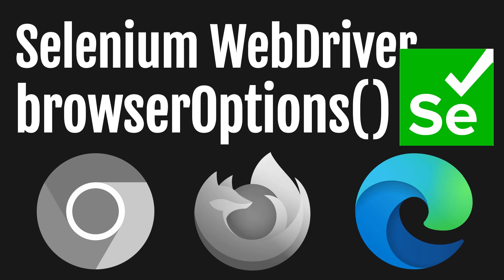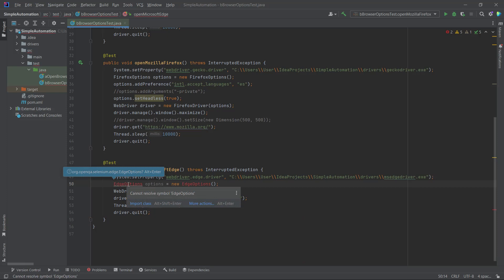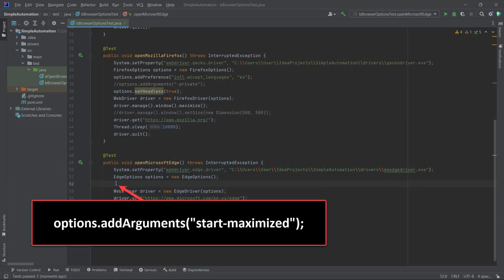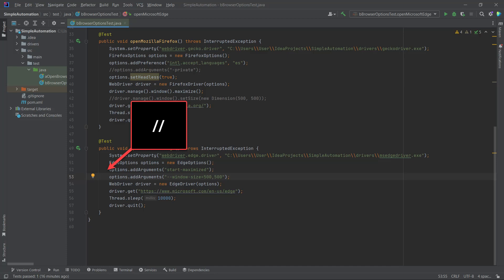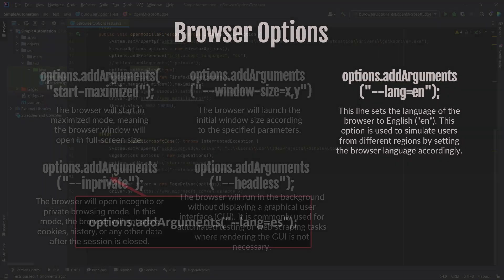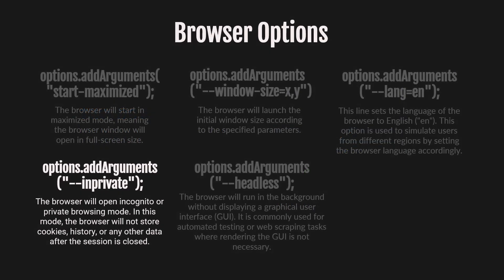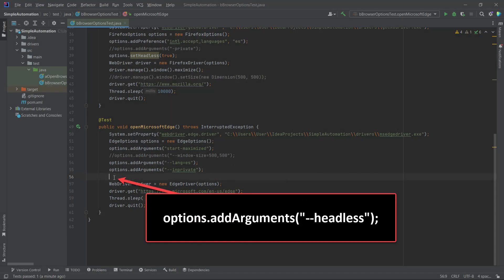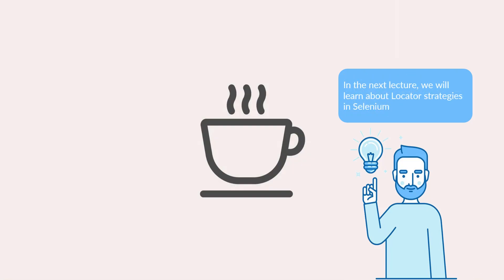Microsoft Edge Browser Options - Simple Automation Tutorials with Selenium Java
public void openMicrosoftEdge() throws InterruptedException {
        System.setProperty("webdriver.edge.driver", "C:\\Users\\User\\IdeaProjects\\SimpleAutomation\\drivers\\msedgedriver.exe");
        EdgeOptions options = new EdgeOptions();
        options.addArguments("start-maximized");
        //options.addArguments("--window-size=500,500");
        options.addArguments("--lang=es");
        options.addArguments("--inprivate");
        options.addArguments("--headless");
        WebDriver driver = new EdgeDriver(options);
        Thread.sleep(10000);
        driver.quit();